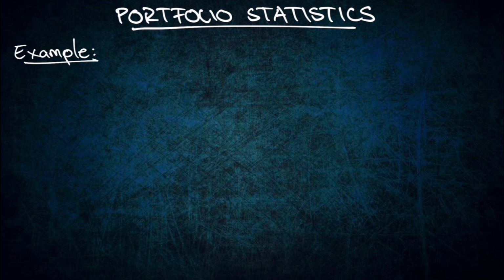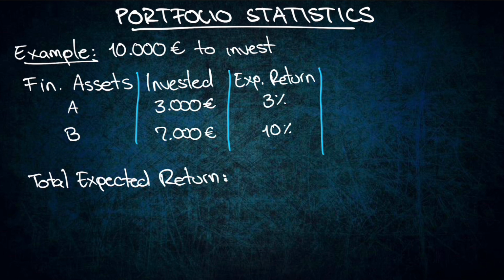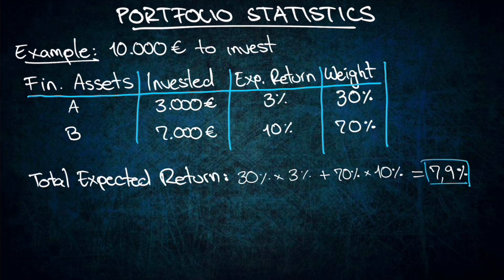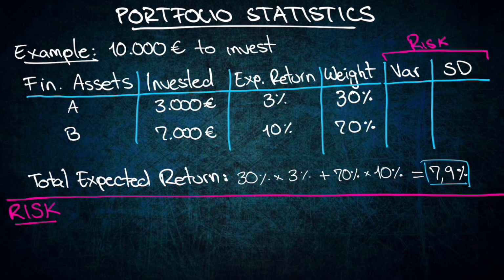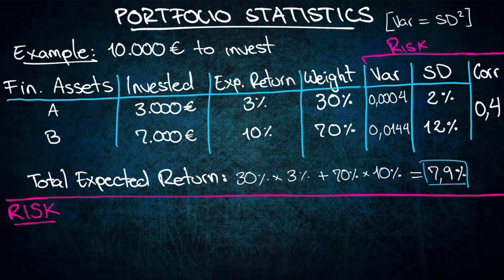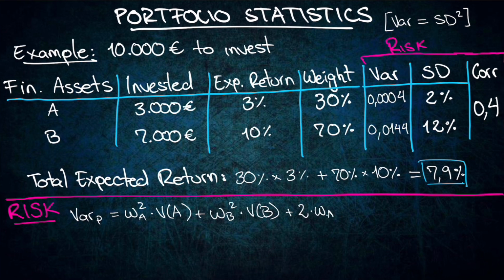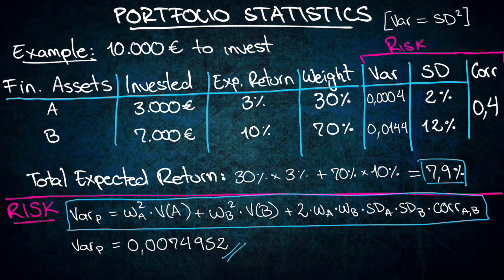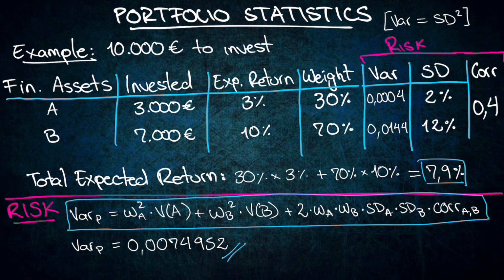📈 Mastering Portfolio Statistics: Excel Tips & Risk Strategies 📊 | Your Investment Edge 💼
📊 Unlocking Investment Potential: Mastering Portfolio Statistics & Risks 📈
Join us on an illuminating journey into the world of portfolio management! Discover how to calculate expected returns, quantify risks with standard deviation, and harness the power of correlation. With real-world examples and practical Excel tips, you'll gain the skills to make data-driven investment decisions. Don't miss this opportunity to elevate your financial prowess!